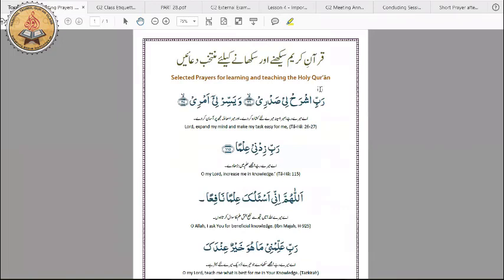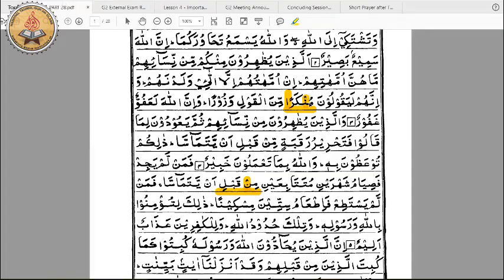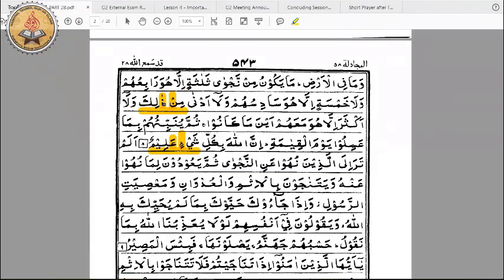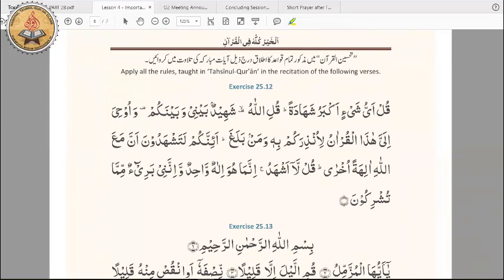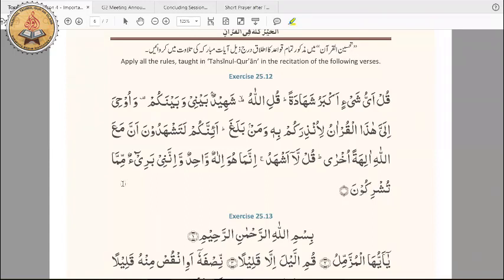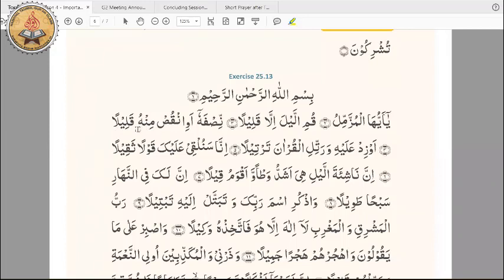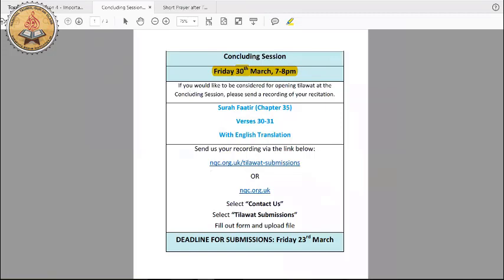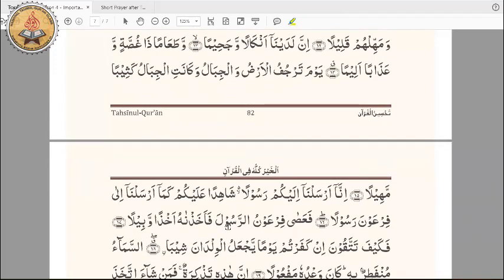NQC G2 2018 03 19